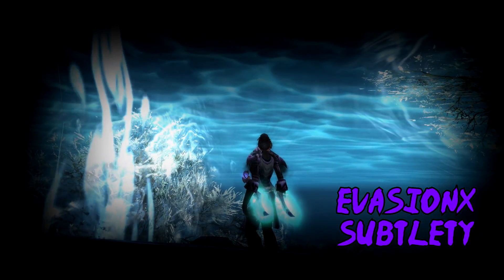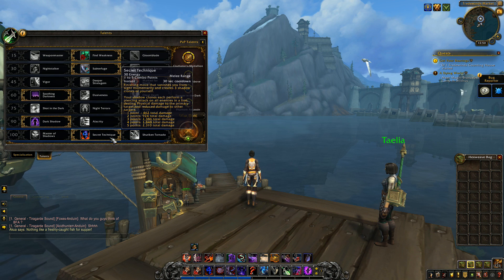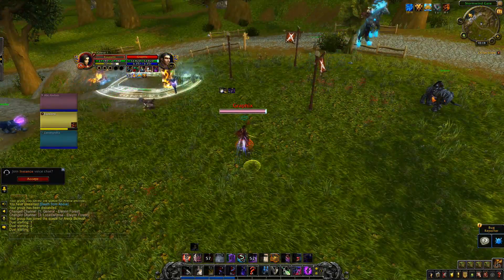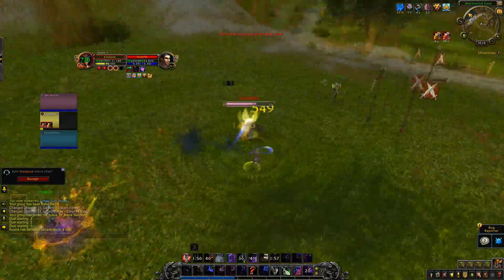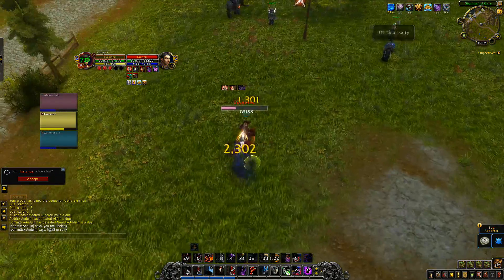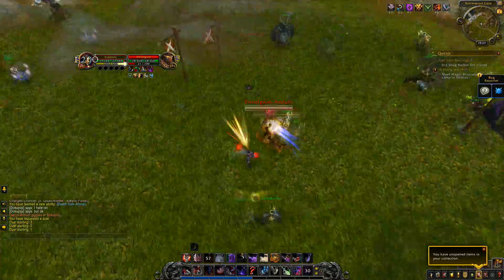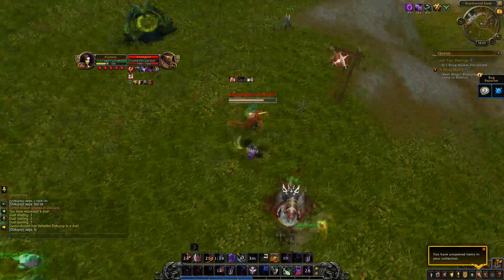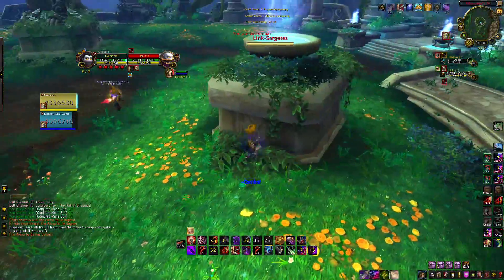BFA Subtlety Rogue PvP Duels - W/Commentary (ep.4)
Whats up dudes! We got another round of duels for today this time as subtlety. Thanks for your continued support we're getting very close to 3k subscribers and I am very excited for that! See you all very soon! -Evasion